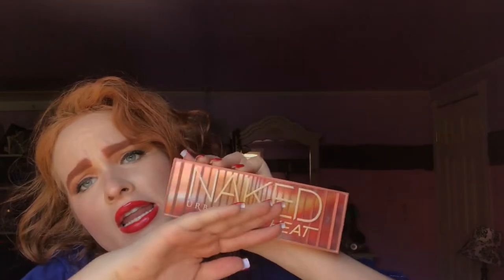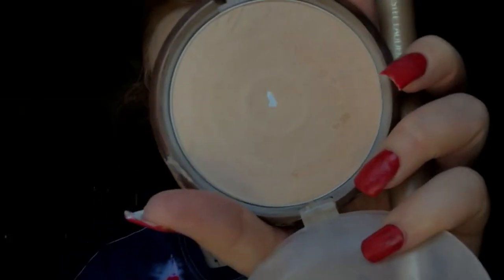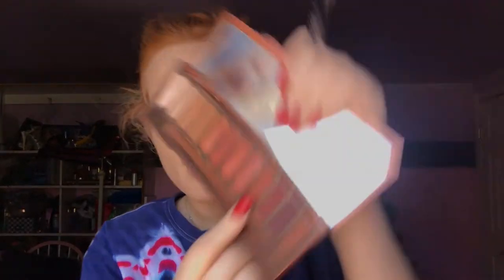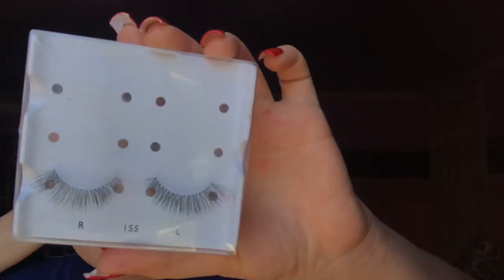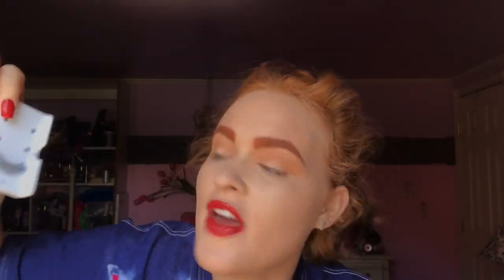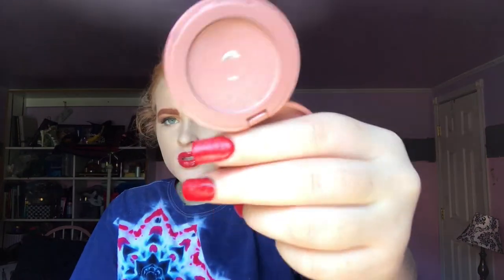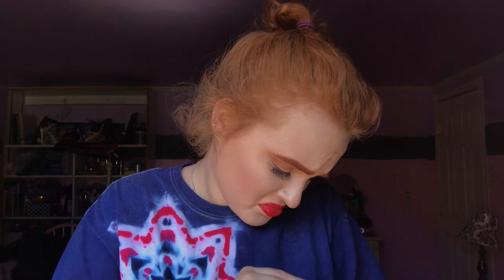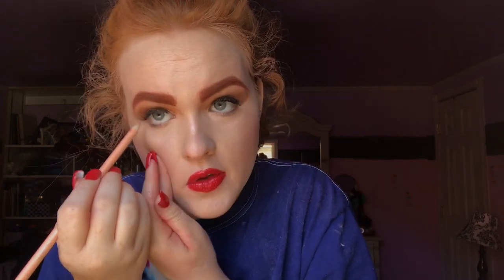Everyday Little Mermaid Look ft Urban Decay NAKED HEAT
This is my  everyday wearable little mermaid look with princess Ariel classic red lip and simple eyes.

MAYBELLINE FIT ME DEWY+SMOOTH FOUNDATION SPF 18: (NOTE I'M TRYING TO USE THIS UP)

WET N WILD COLOR ICON BRONZER SPF 15 in color 742A RESERVE YOUR CABANA :

SONIA KASHUK CHIC LUMINOSITY HIGHLIGHTER STICK in color 43 persian sunset

EYES

URBAN DECAY NAKED HEAT colors used :eyes OUNCE,CHASER, SAUCED. eyebrows: HE DEVIL AND CAYENNE:

WET N WILD COLOR ICON KOHL LINER in CALLING YOUR BUFF!

LIPS:
ESSENCE LIPLINER in 14 FEMME:

SANTEE LIP PENCIL in 15 CABARET